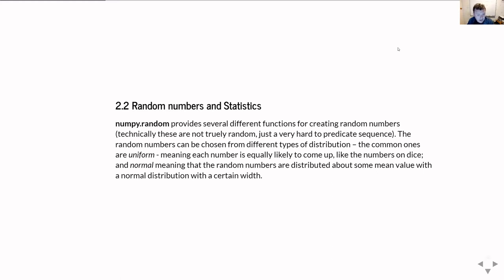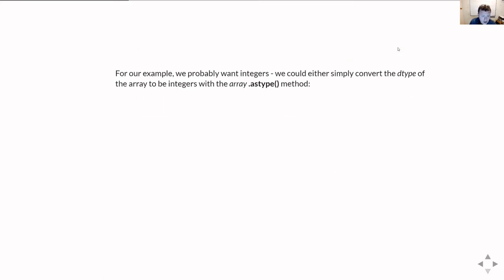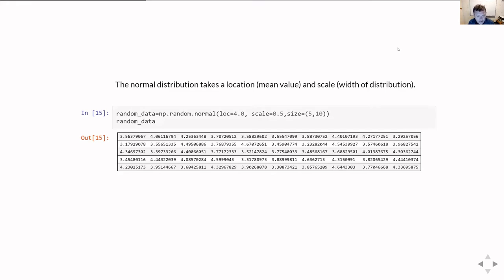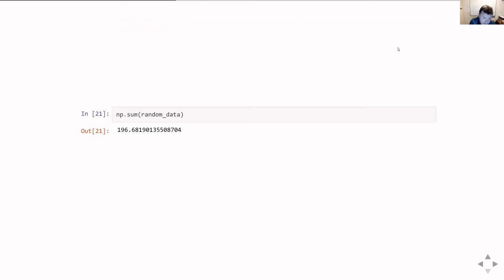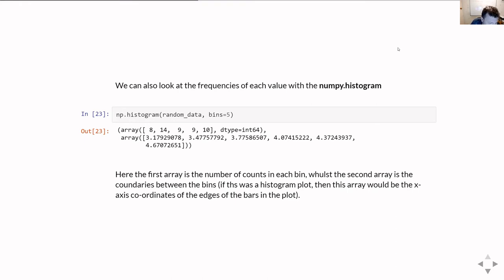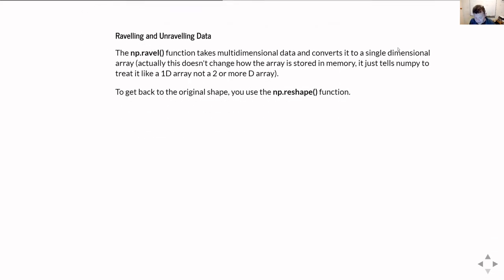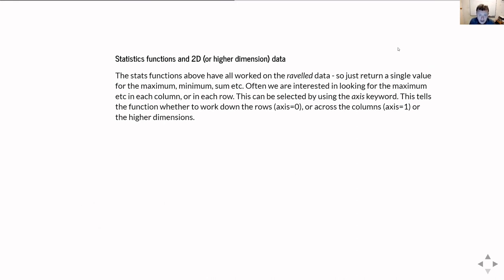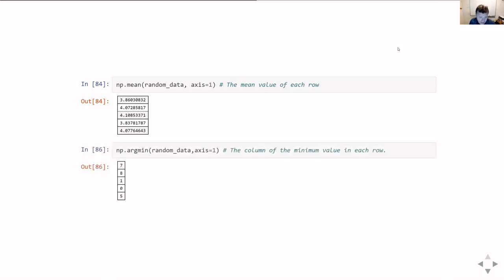PHYS2320 Numpy Unit 2 Part 2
Random Numbers and Statistical Functions